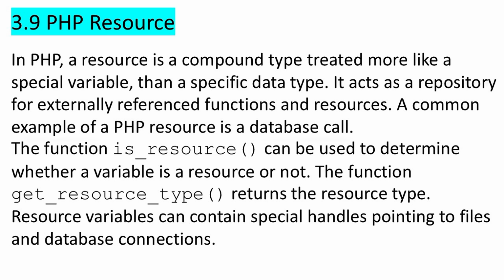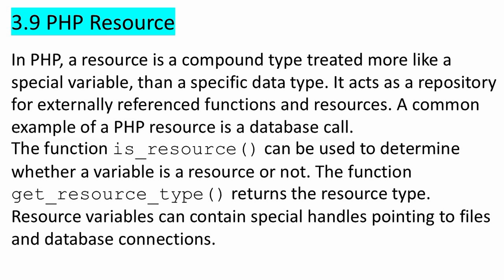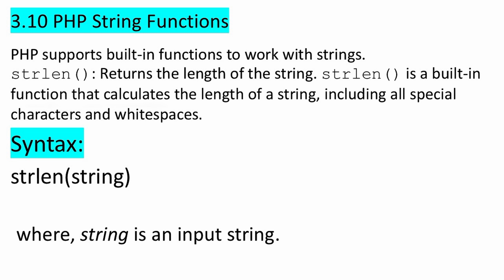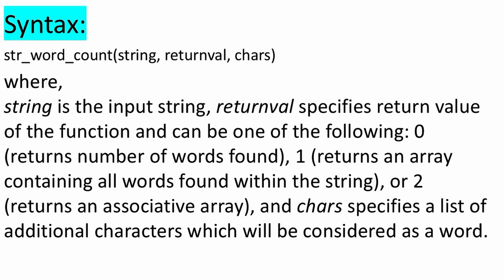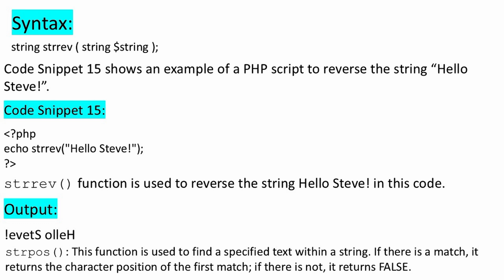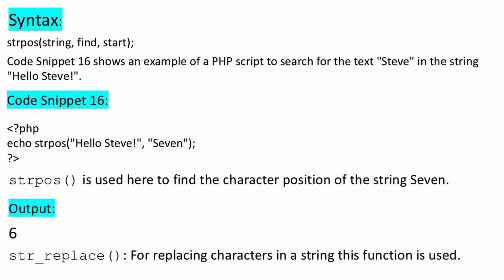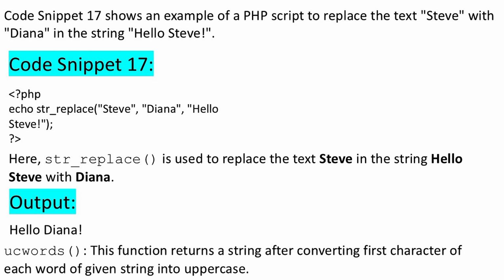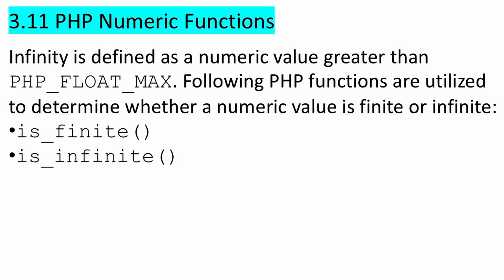Learn PHP String and Math Functions | str_replace(), ucwords(), is_finite() Tutorial"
Learn PHP the easy way! In this tutorial, we’ll cover essential PHP string and numeric functions including str_replace(), ucwords(), is_finite(), and is_infinite().

You’ll discover how these functions work, see real code examples, and understand when to use them in your web development projects. Perfect for beginners learning PHP in 2025!

💡 Topics Covered:
– PHP String Functions Explained
– How to Replace and Format Text in PHP
– PHP Numeric Functions (is_finite, is_infinite)
– Real Code Examples for Beginners